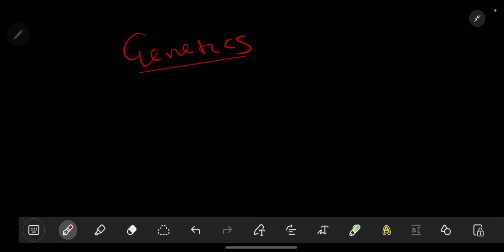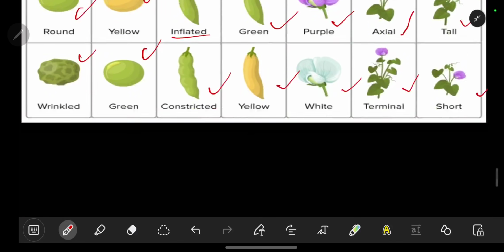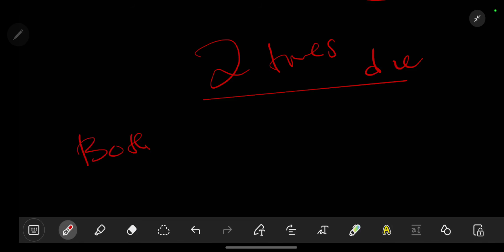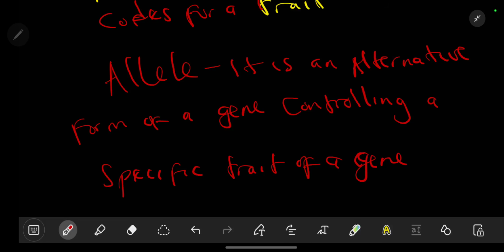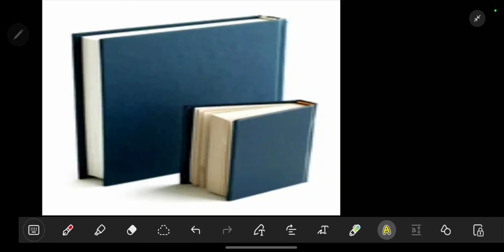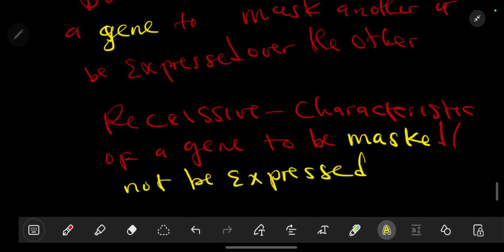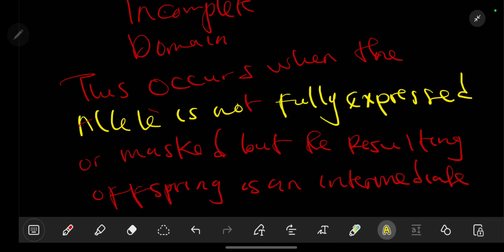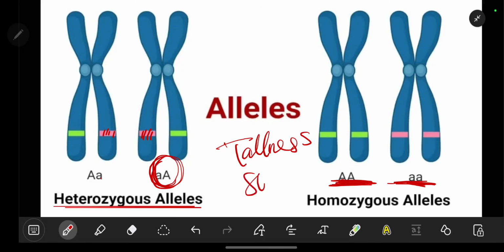Introduction to Genetics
🧬 Introduction to Genetics | A-Level Biology
Genetics is the branch of biology that studies how traits are inherited from parents to offspring. In this introductory lesson, we explore the fundamental ideas behind heredity and how genetic information is passed from one generation to the next.
In this video you will learn: • What genetics is
• Key terms such as genes, alleles, chromosomes, and DNA
• The difference between genotype and phenotype
• How traits are inherited
• An introduction to the work of Gregor Mendel, the father of genetics
This lesson is designed for A-Level Biology students and beginners in genetics, helping you build a strong foundation before moving into topics like Mendel’s laws, Punnett squares, dominance, and genetic variation.
📚 Perfect for students studying: A-Level Biology | High School Biology | Introductory Genetics